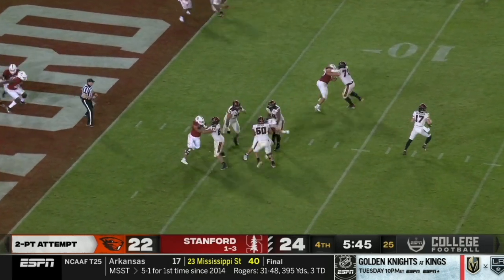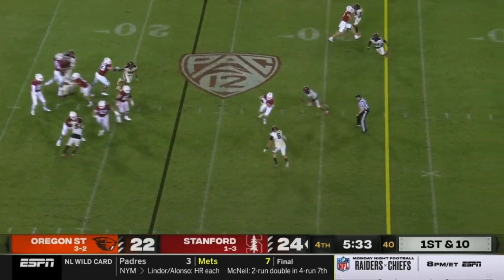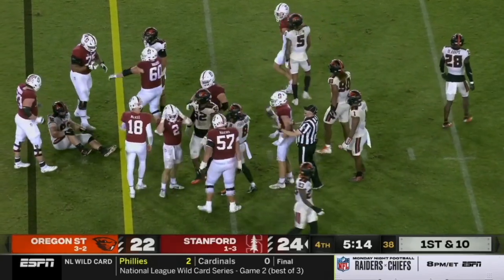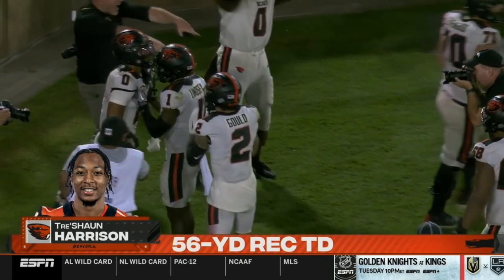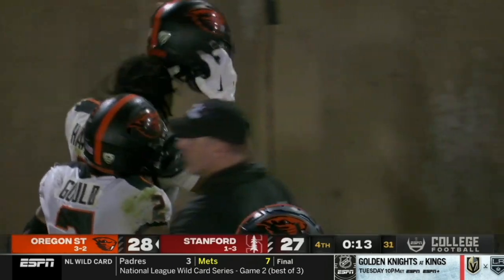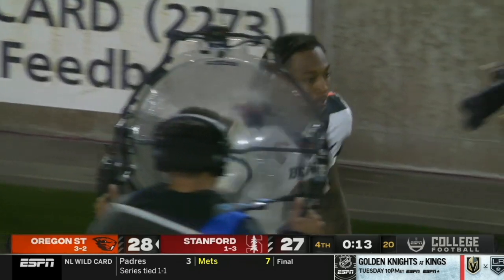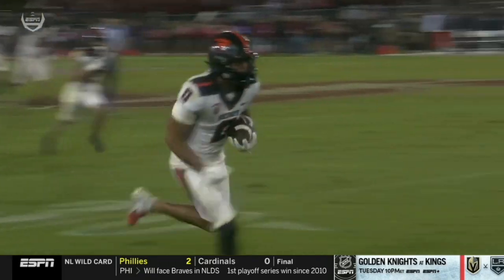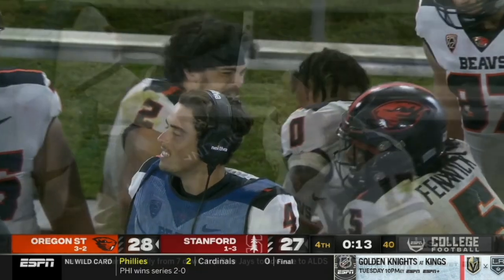Oregon State vs Stanford THRILLING Ending | 2022 College Football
The college football game between Oregon State and Stanford had a thrilling ending as the two teams exchanged multiple scores in the final minutes of the fourth quarter.